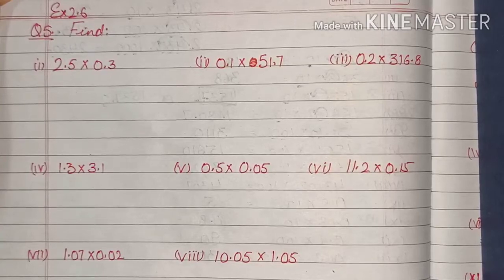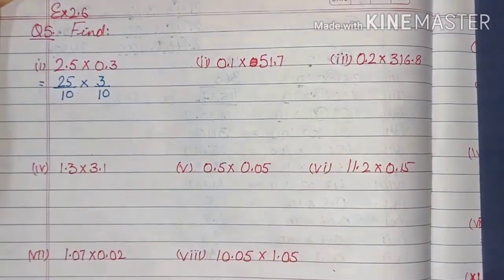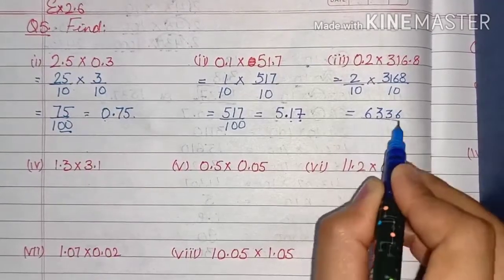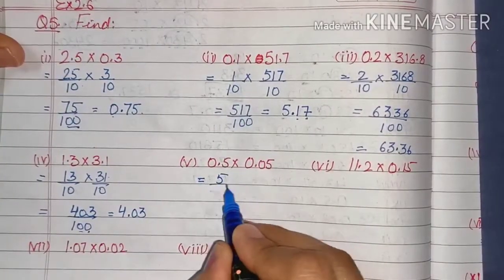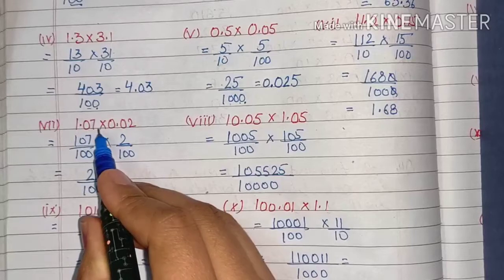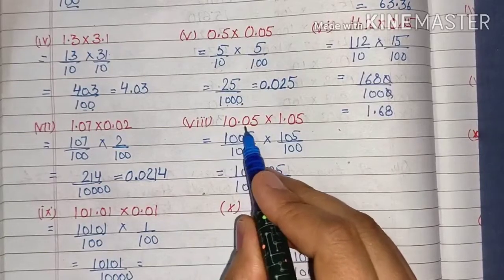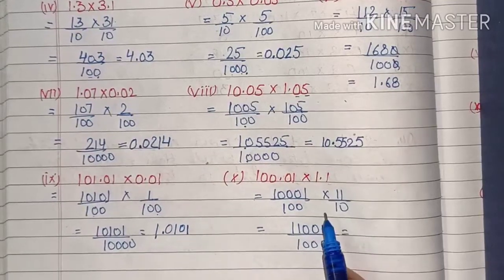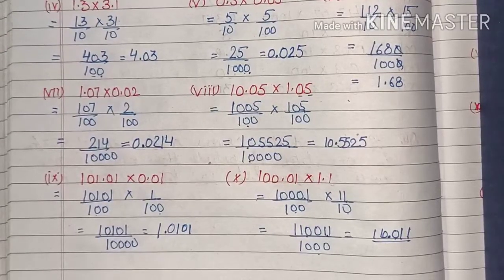Q5,Ex 2.6 Class 7 Ncert Maths Meena Bansal